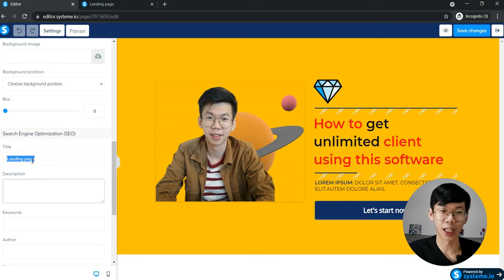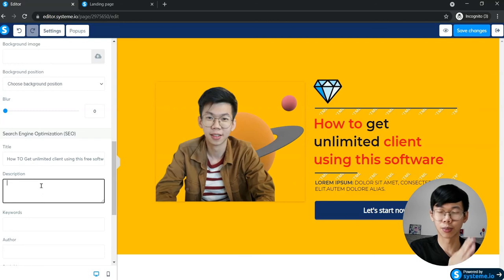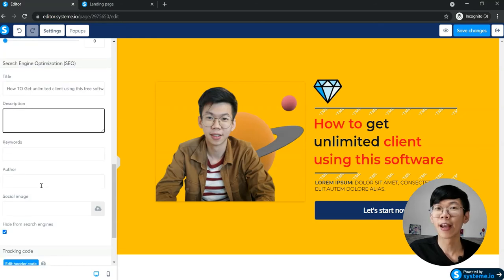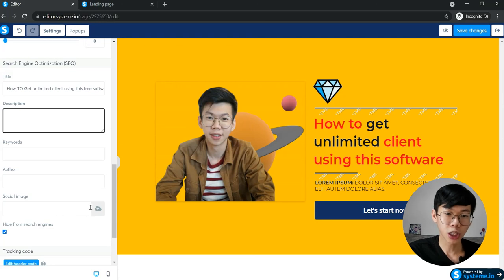How To Change Site Name In Systeme.io (Change Landing Page Title)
This video is about to teach you how to change site name in syteme.io

Cheers
Loon